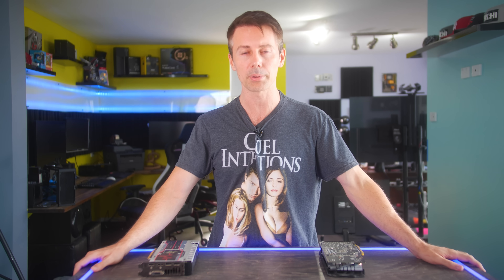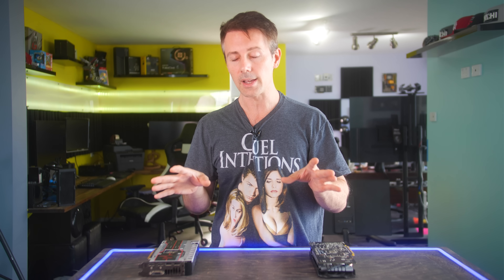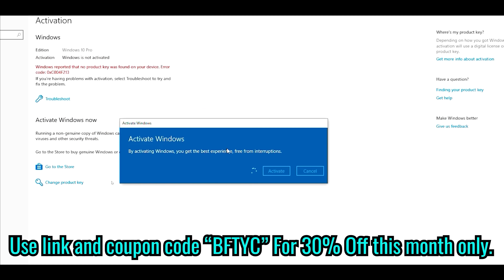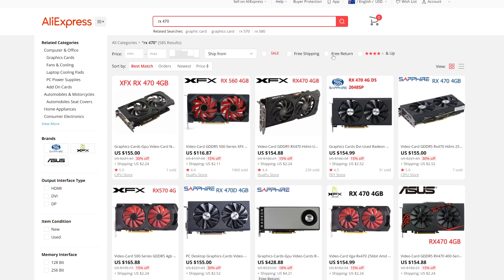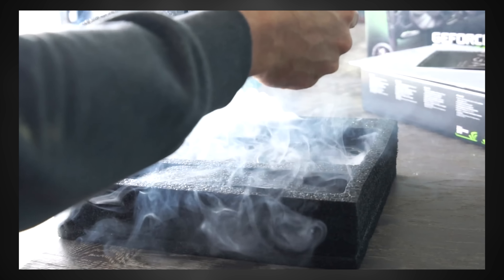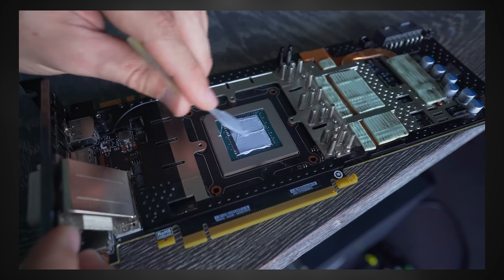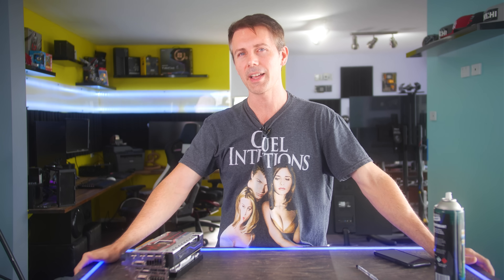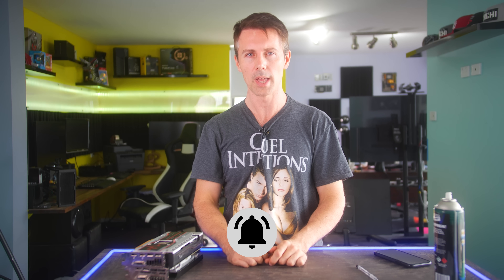How to BUY a USED Graphics Card in 2021's CRYPTO BUBBLE.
When buying that USED RX 570 or RX 580 GPU, what should you be careful of? Well in today's video we discuss all the things from drivers to physical quality of the card, and some a special tip to check for when buying online.

index
0:00 The current PROBLEM
2:02 Corrosion of the card, quite a big deal to look out for.
4:43 The card works, but it gives out no signal...?
5:57 the most common excuse you will hear if you get hosed (don't buy it).
6:45 Make sure to meet at an address (if you can).
7:53 DRIVERS!
11:40 Always open the box to check!
13:06 Secret tip about MEMORY and degradation (how to check!)
17:08 What spray do you use? (Question of the day)